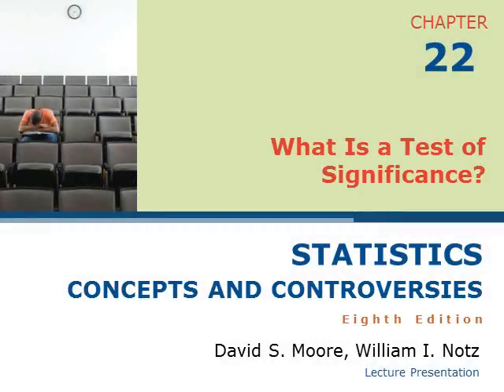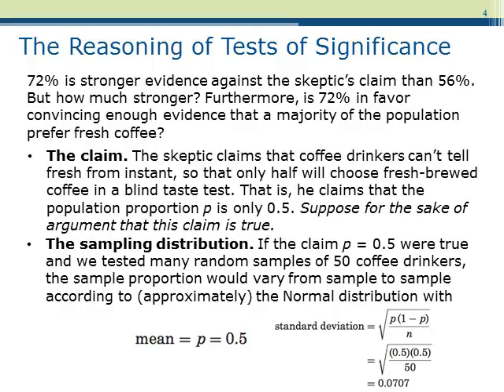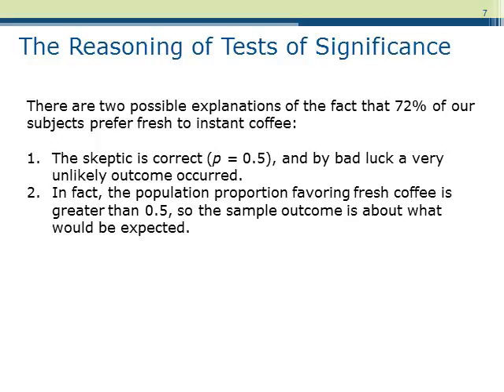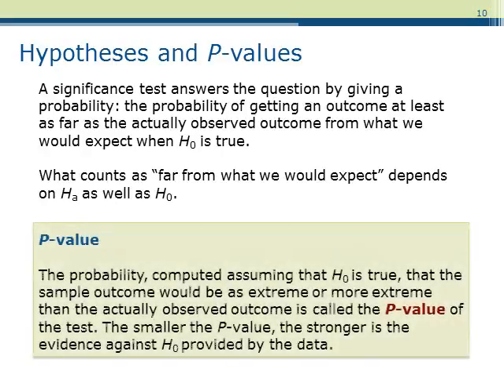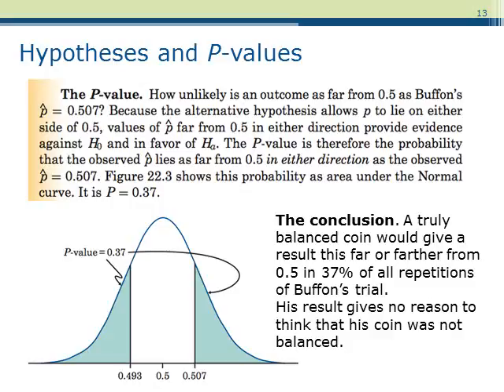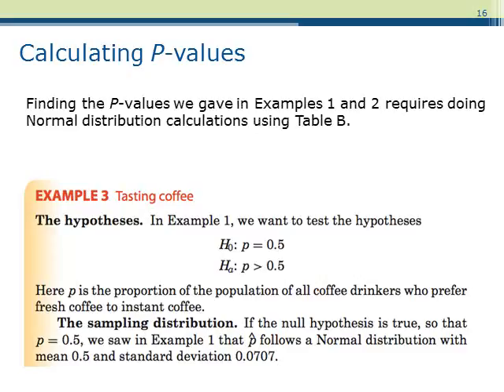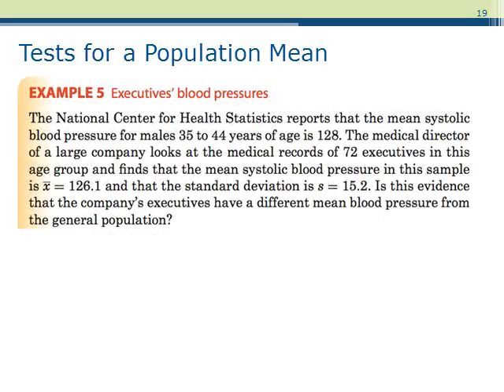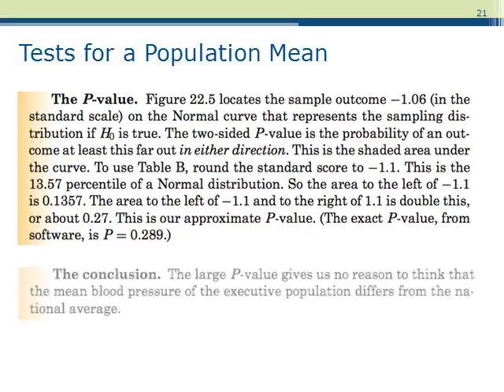Lecture 19 - Ch. 22